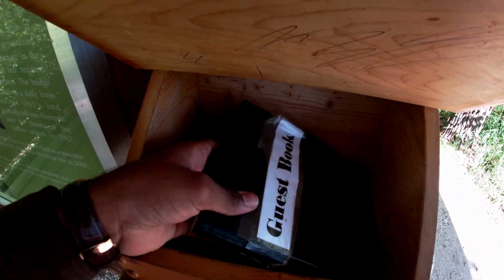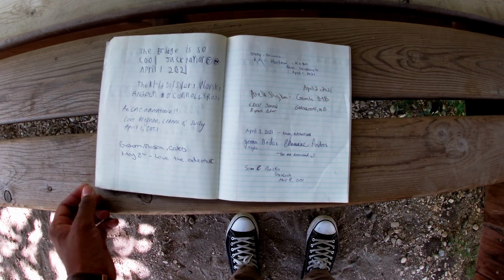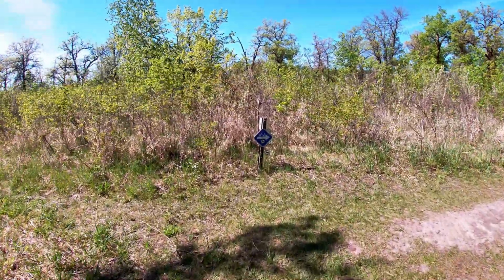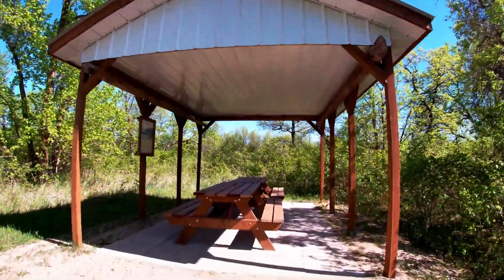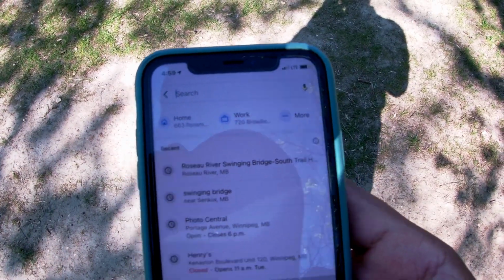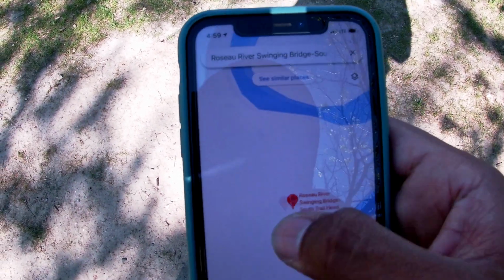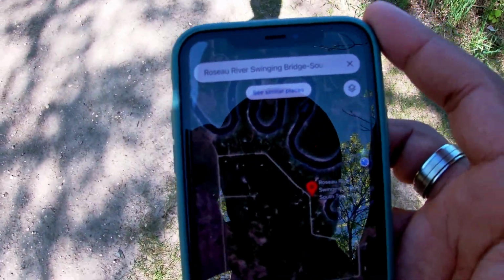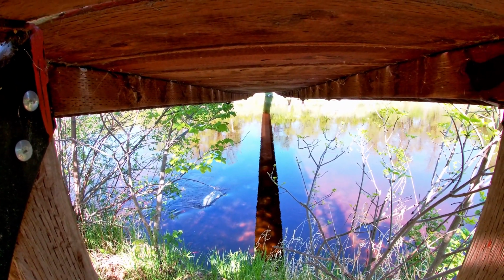How to get to Senkiw Bridge or Roseau River Swinging Bridge in Manitoba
I had posted a couple of pictures for Senkiw Bridge/ Roseau River Swinging Bridge on my Instagram a little while back. A couple of my friends tried to find this location but weren't able to do it. So I thought I should adventure back out there and make a video on how I like to get there. This is one of my favorite places in Manitoba, so I highly recommend checking it out.

Sandeep